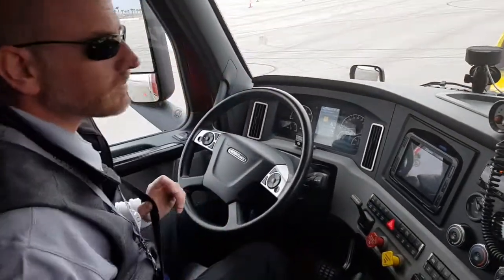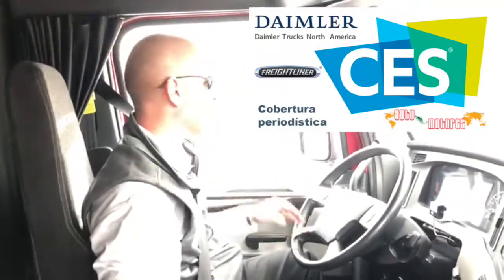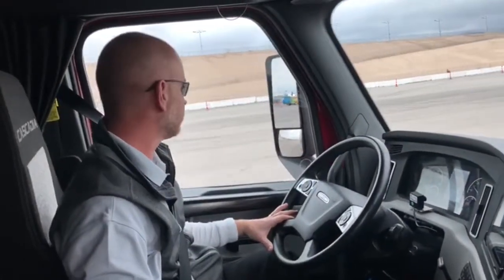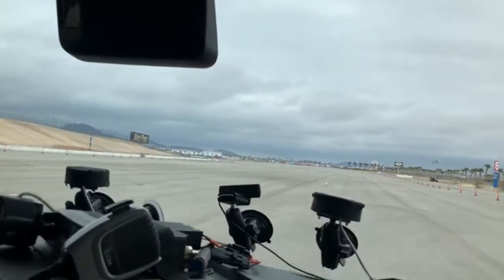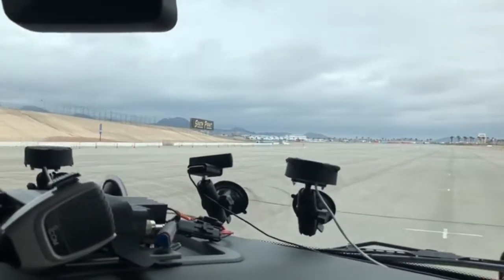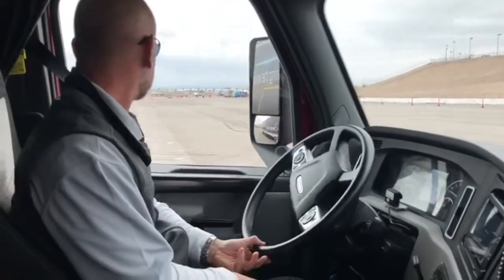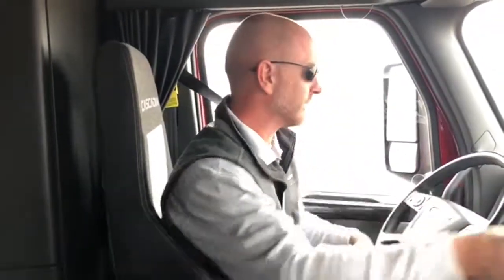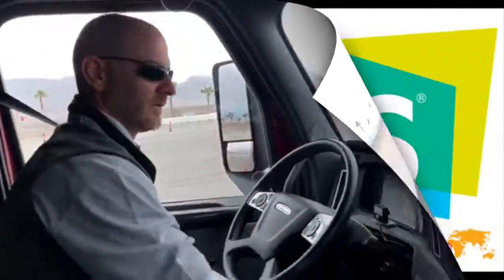DESEMPEÑO DEL NEW CASCADIA 2020 CON "ABA"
LAS VEGAS, Nevada.– Scott Kuebler, director de ventas de Detroit Components, demuestra el comportamiento del sistema “Active Brake Assist” con que está equipado el New Cascadia 2020 de Freightliner (con automatización SAE Nivel 2), que le permiten emitir advertencias visuales y auditivas al detectar objetos pasivos y móviles, así como peatones, al tiempo ejecuta el frenado parcial o, si es necesario, el paro total de emergencia.